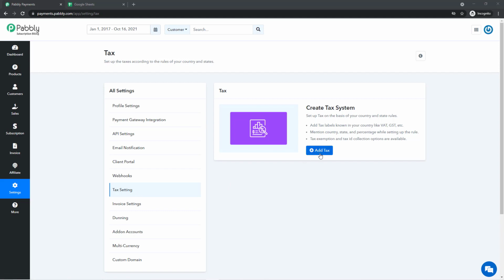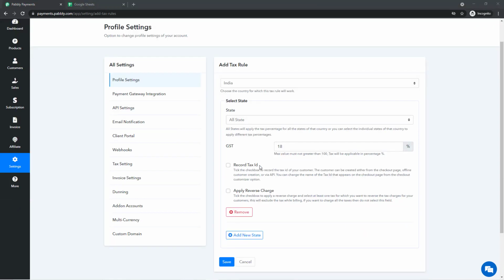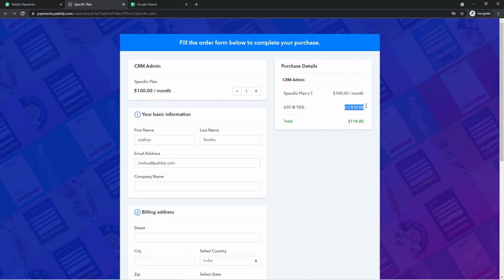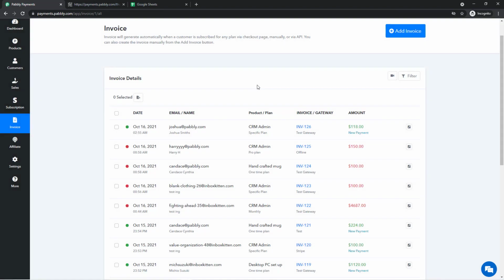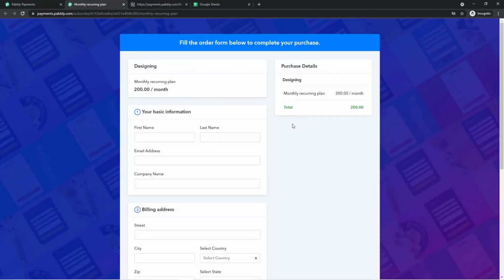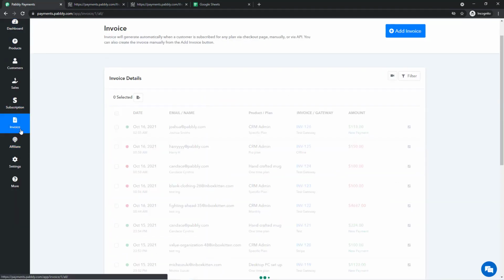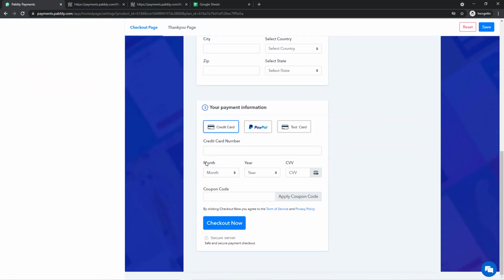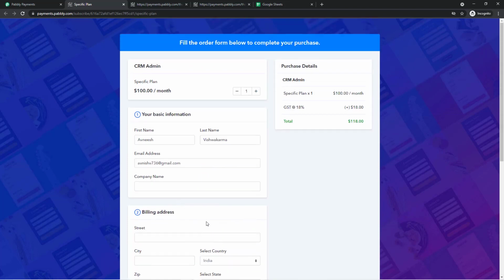How to set up Tax Collection System in Pabbly Subscription Billing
✅ In this video, we'll learn how we can set up a auto tax collection system in Pabbly Subscription Billing.